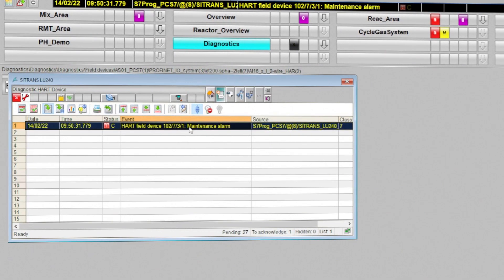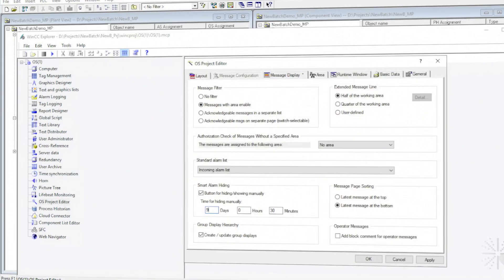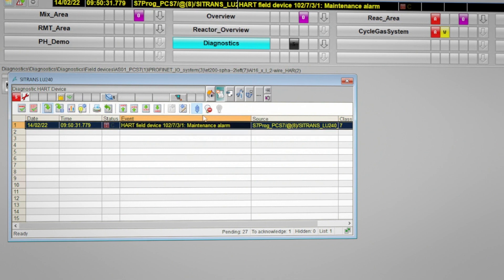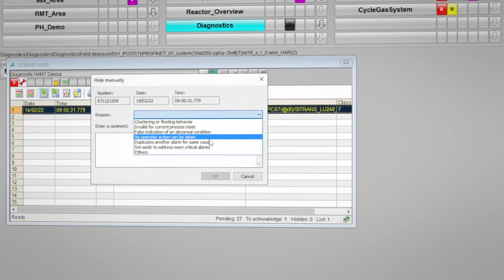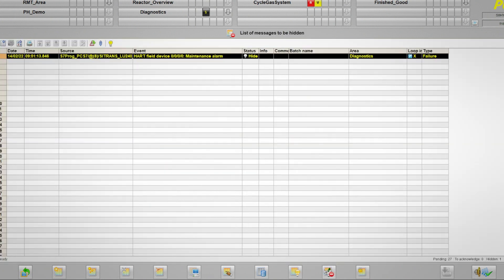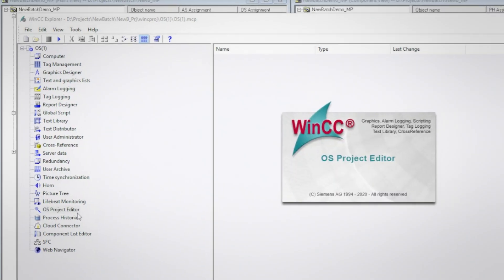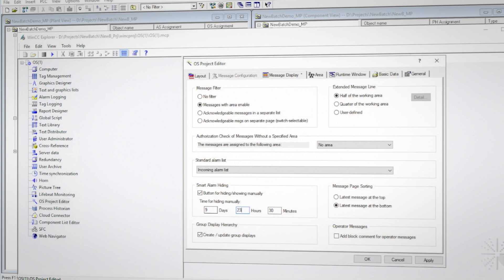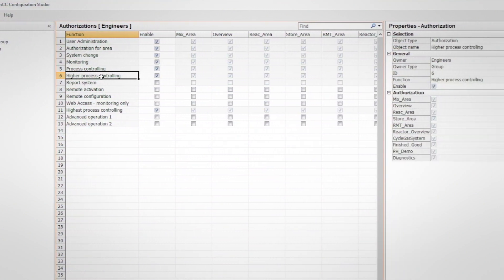Alarm Management in SIMATIC PCS 7: Shelving and Hiding Best Practices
Empower your operators to better manage alarms with the built-in functions of PCS 7. Help your team focus on the most important alarms by hiding non-essential messages or shelving alarms during an alarm flood. Reports are automatically generated to capture what was hidden.